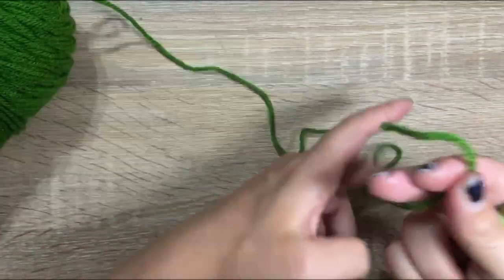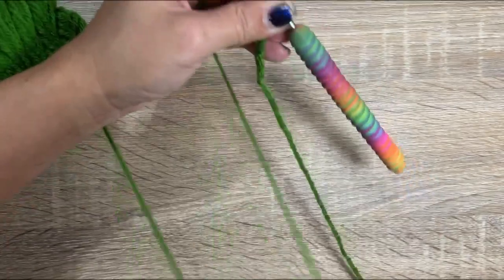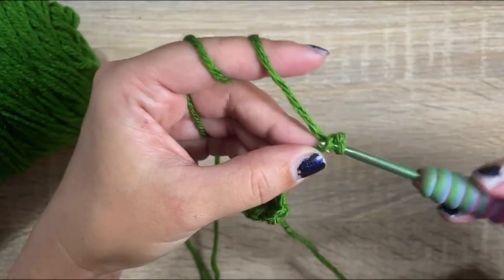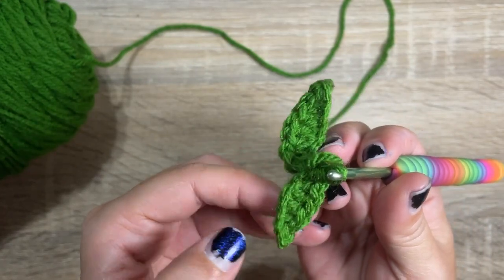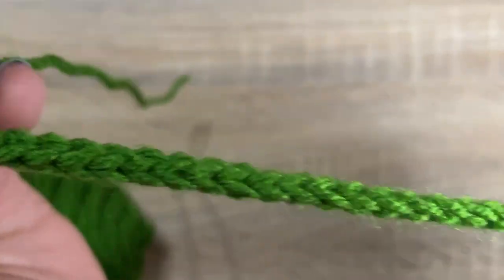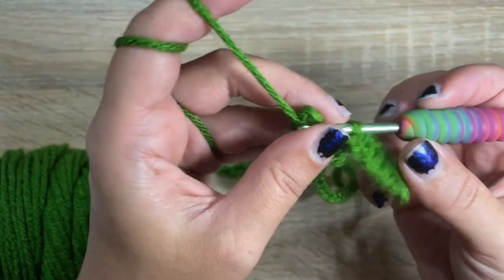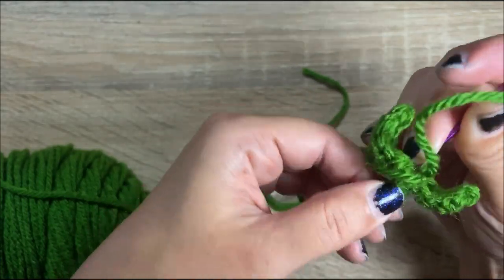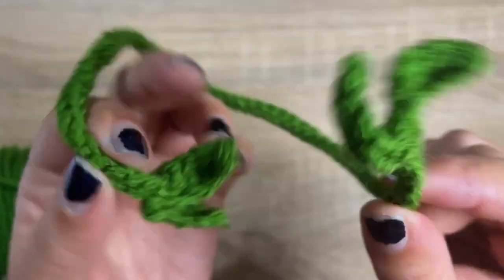Shroom Fairy Vine Ties Tutorial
This is a tutorial on the crocheted vine ties for my Shroom Fairy Pet Pattern.